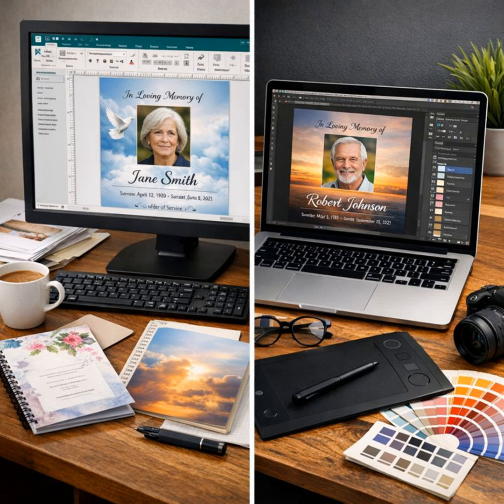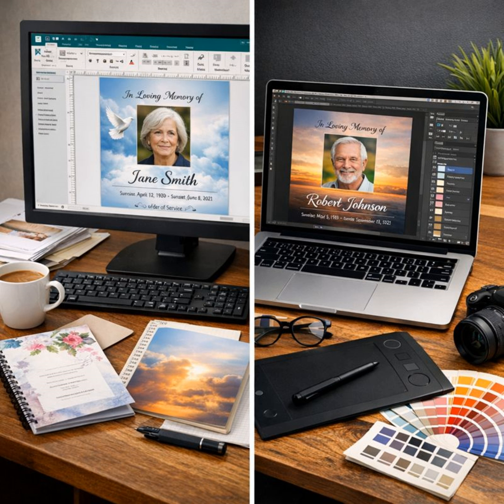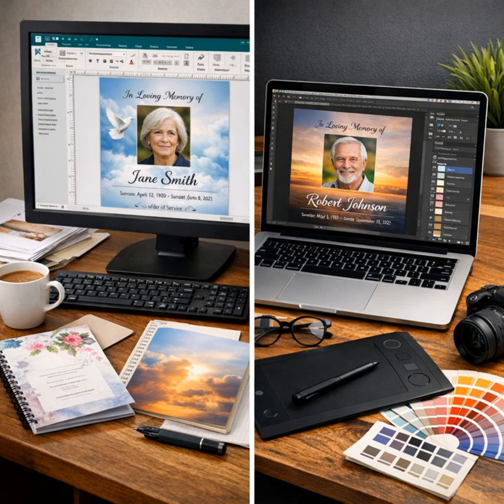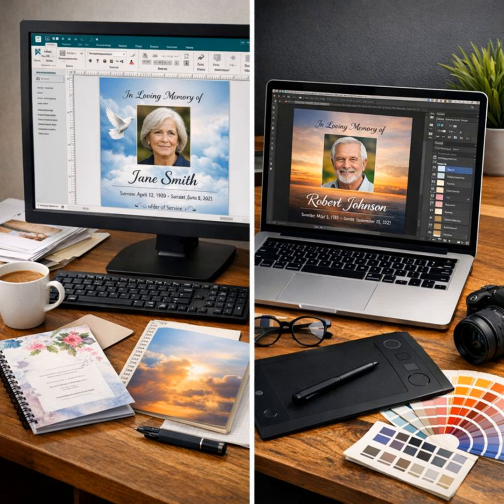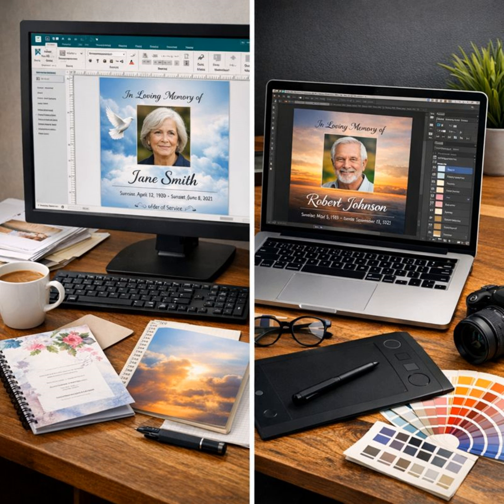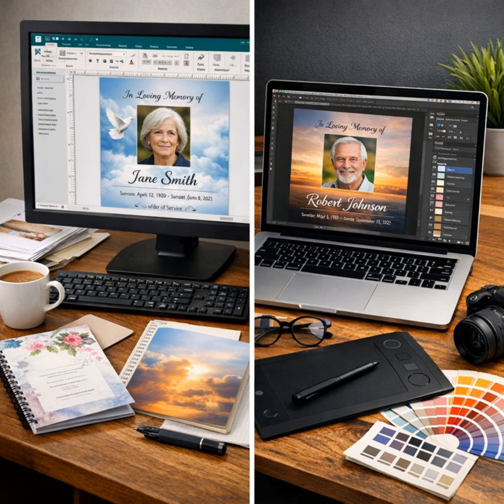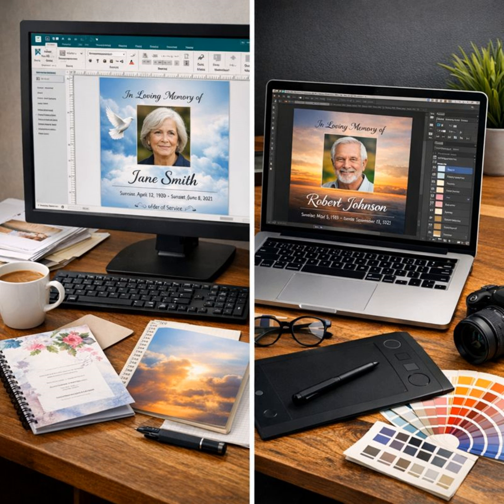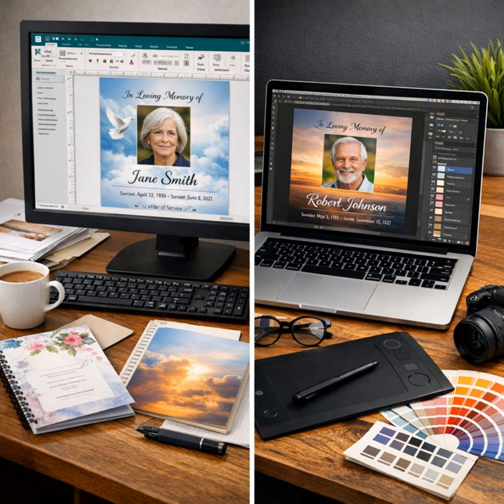Best Design Software for Funeral Programs - Podcast Episode 23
The Funeral Channel Network, presented by The Funeral Program is a dedicated podcast platform focused on thoughtful funeral planning, memorial design, and the details families often don’t learn until they’re in the middle of loss. Each episode offers clear guidance, professional insight, and compassionate conversations around funeral programs, memorial products, design choices, and the emotional decisions that shape a meaningful tribute—created to support families, funeral professionals, and anyone seeking clarity during a difficult time.

Through honest discussions, practical tips, and real-world experience, The Funeral Channel Network, presented by The Funeral Program , goes beyond surface-level advice to explore what truly helps families feel supported. From choosing the right design software and layout for funeral programs to understanding why certain memorial choices feel more healing than others, each episode is designed to reduce overwhelm and restore confidence—helping listeners make informed, heartfelt decisions without pressure or confusion.